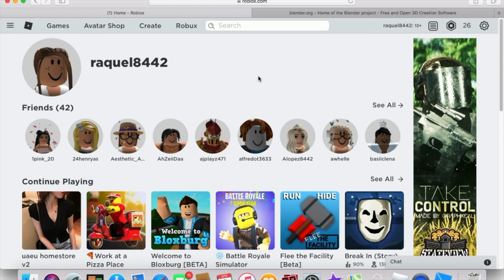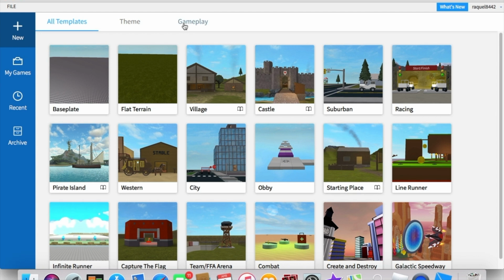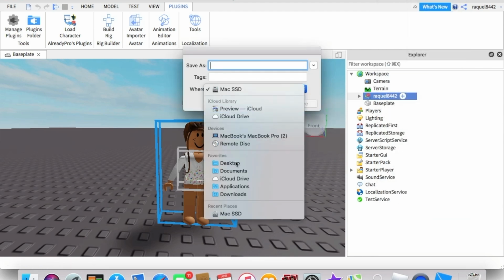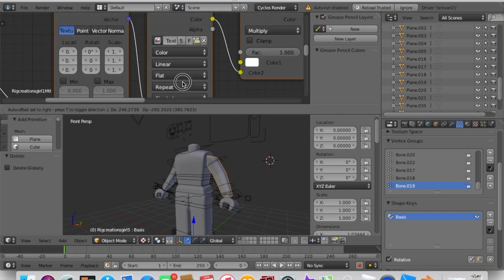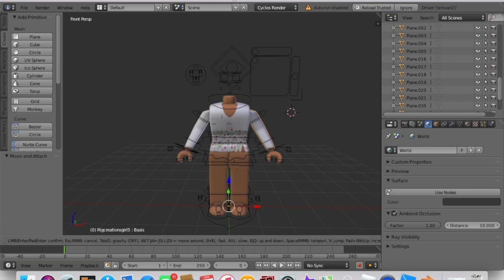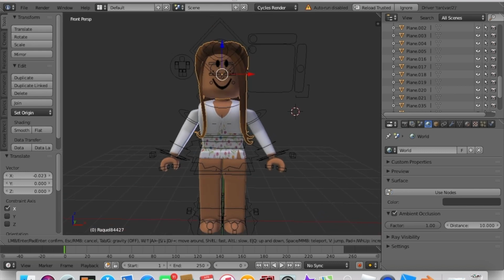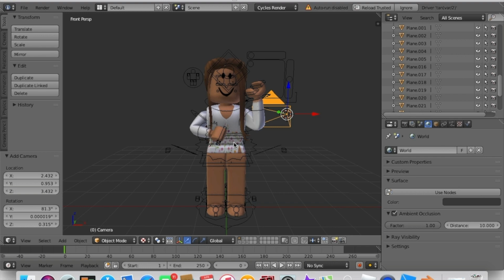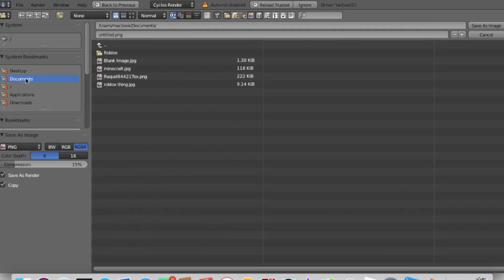Women Rig Roblox Gfx Tutorial - Blender 2.79 on Mac